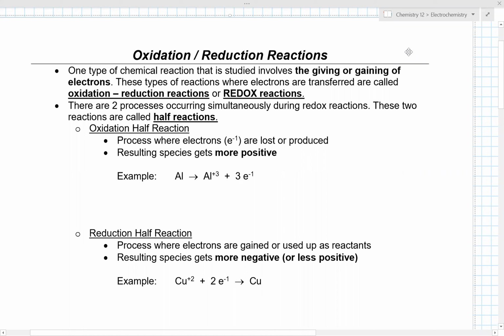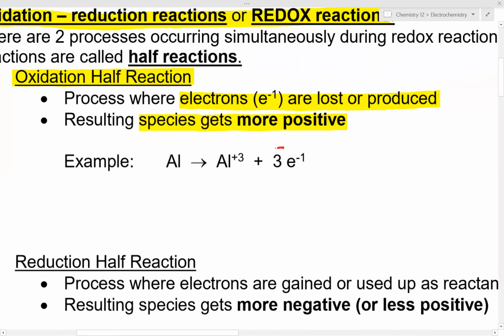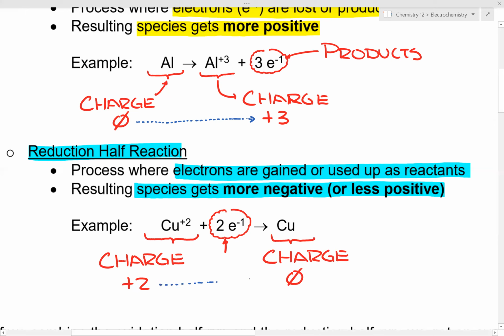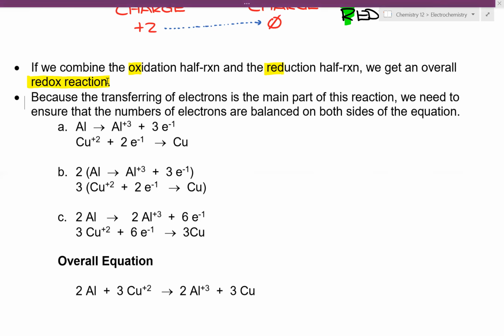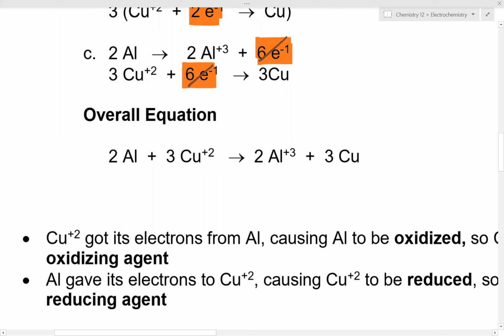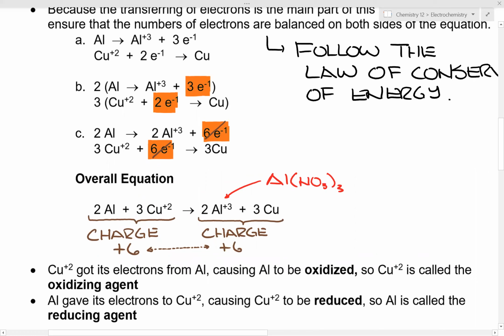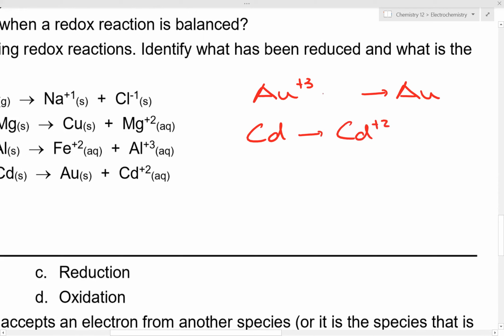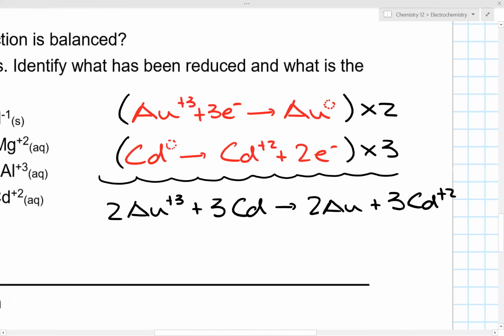Chemistry 12 Lesson #29 - Introduction to Electrochemistry